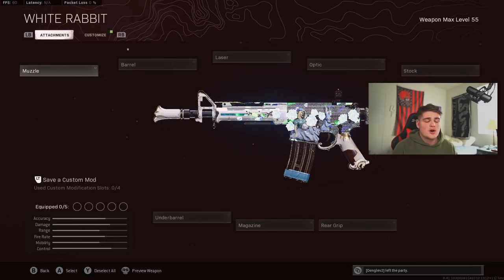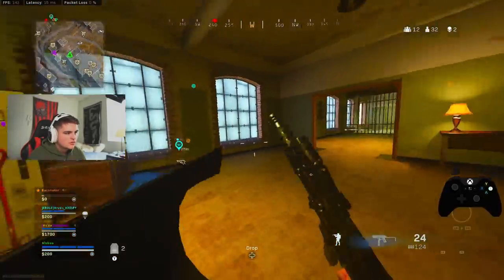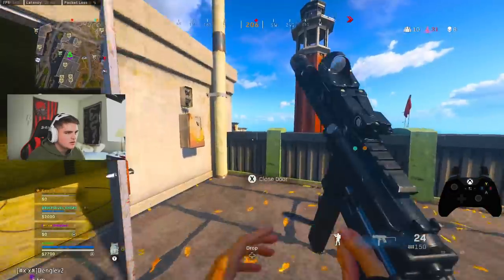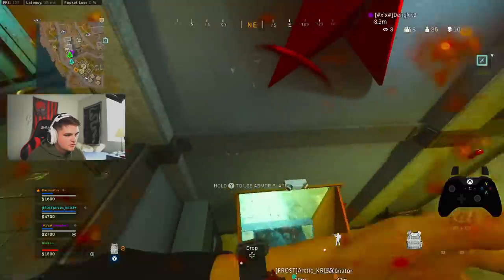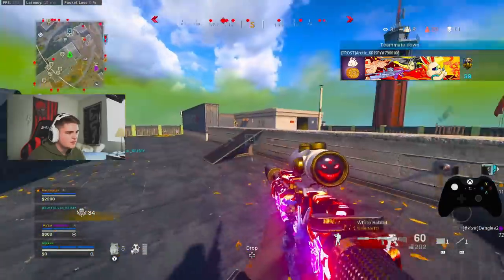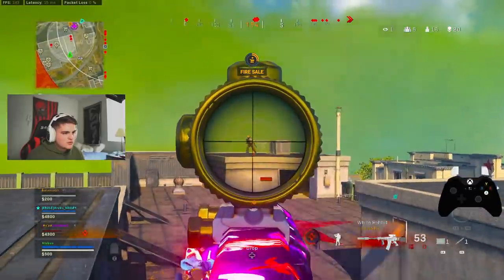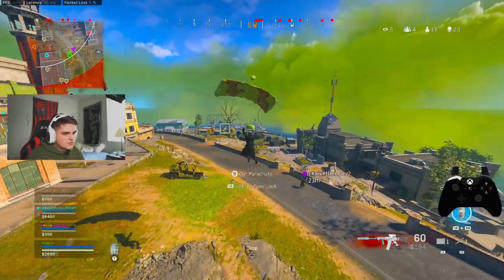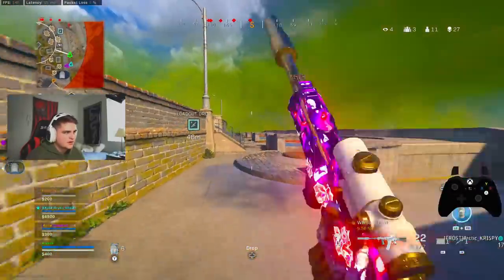this XM4 is NOW the BEST AR in WARZONE! 😳 (31 KILLS w/ XM4)